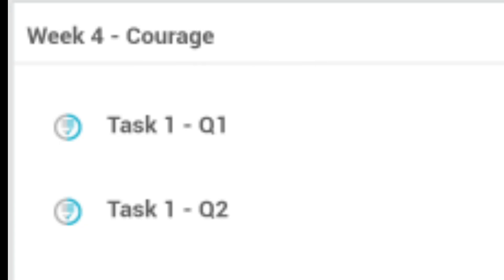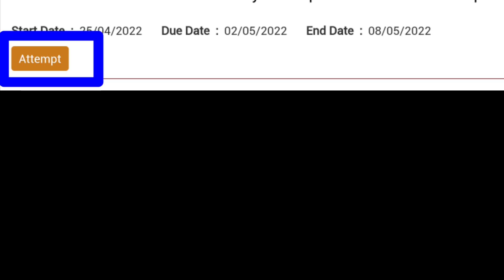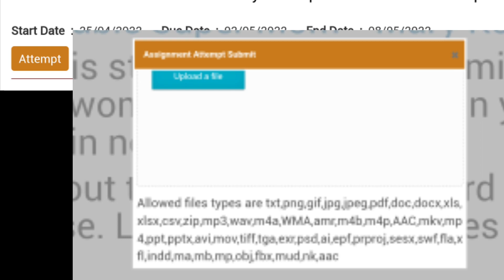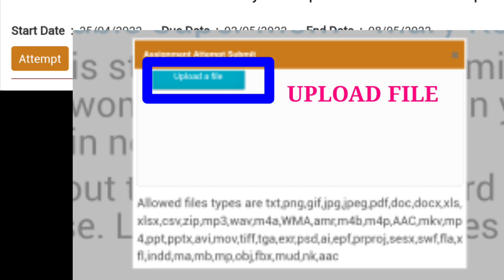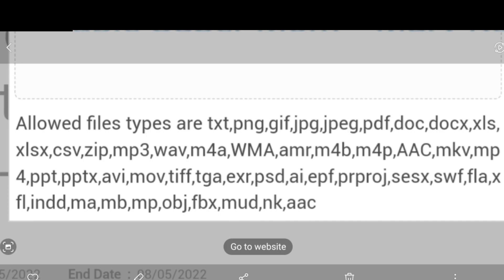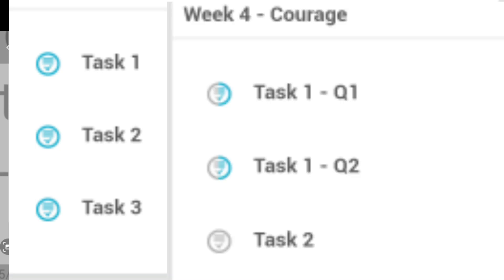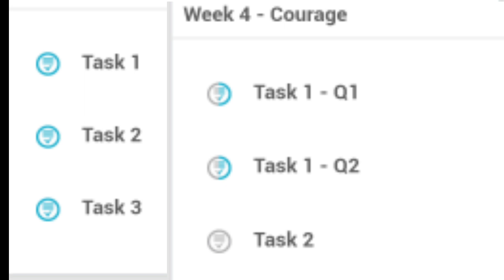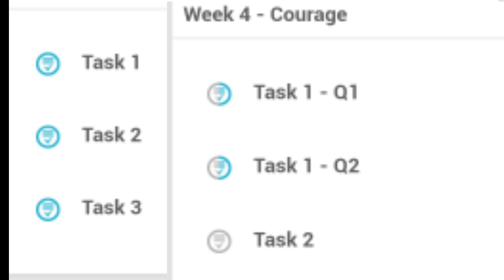elec || how to upload answers in week 4 || week theme courage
elec || how to upload answer in week 4 tasks

week 3
week 3 task 3
week 3 task 3 answers
how to complete week 3
human beings are responsible for destroying nature
discuss

theme courage
week 4
elec week 4
elec week 4 theme courage
azim premji foundation
about wonderful nature
elec task 1
elac task 2
elec task 3
elac task 4
elec task 5
elec week 2 task 1
elec week 2 task 2
elec week 2 task 3
elec week 2 task 4
elec week 2 task 5
elec week 2 task 1 answers
elec week 2 task 2 answers
elec week 2 task 3 answers
elec week 2 task 4 answers
elec week 2 task 5 answers
elec week 3 task 1
elec week 3 task 2
elec week 3 task 3
elec week 3 task 1 answers
elec week 3 task 2 answers
elec week 3 task 3 answers
which image of nature did you like more
elec
azim premji university
wonderful nature theme task 1 in elec
wonderful nature theme task 2 in elec
wonderful nature theme task 3 in elec
how to prepare elec tasks
how to prepare elec task answers
how to prepare elec task 1
how to prepare elec task 2
how to prepare elec task 3
how to prepare elec task 4
how to prepare elec task 5